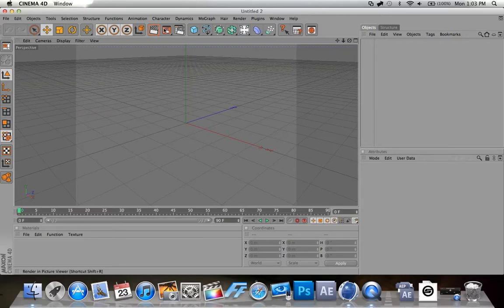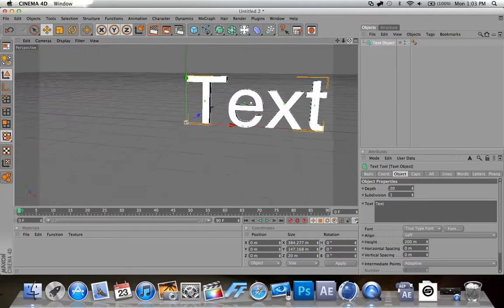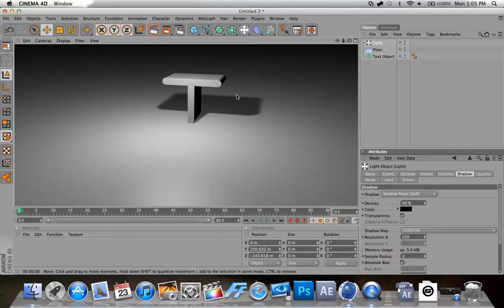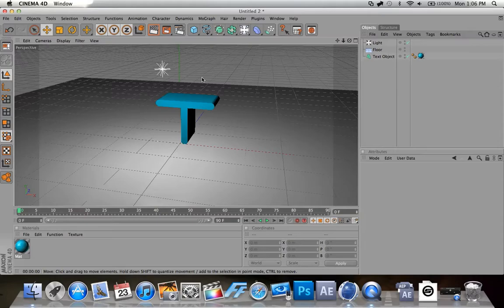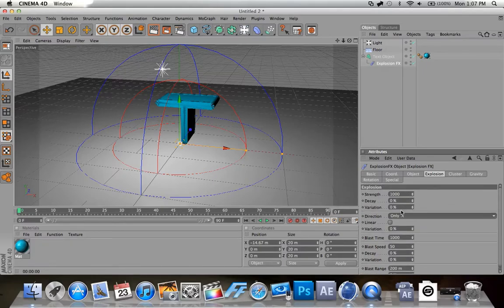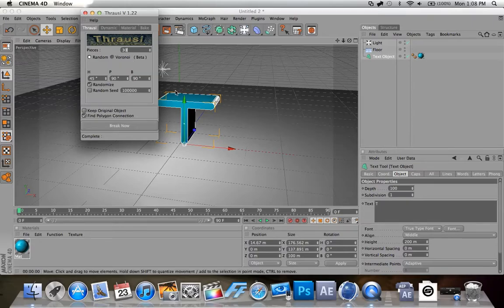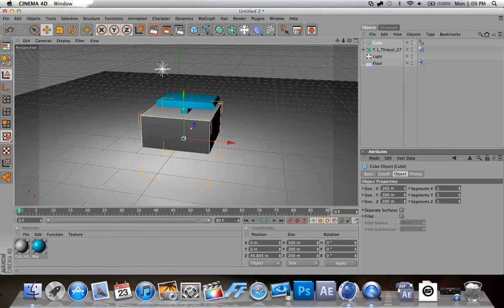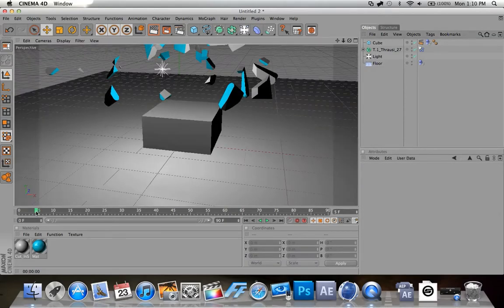Cinema 4d Tutorial: Exploding Text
This is my first tutorial and it covers how to create a basic text, basic lighting, and most importantly an exploding text.